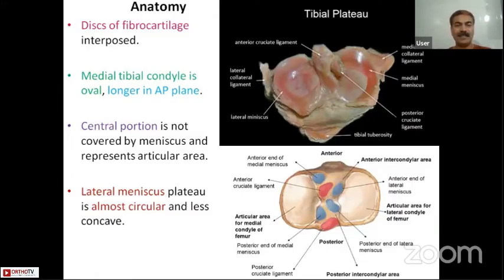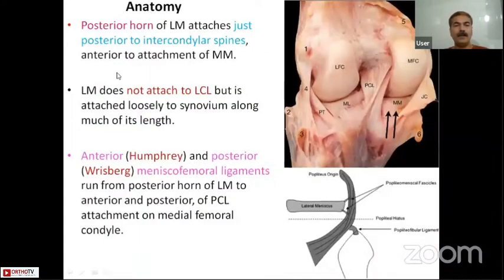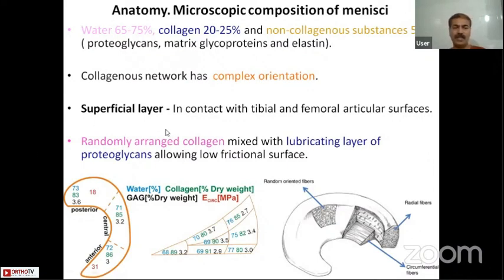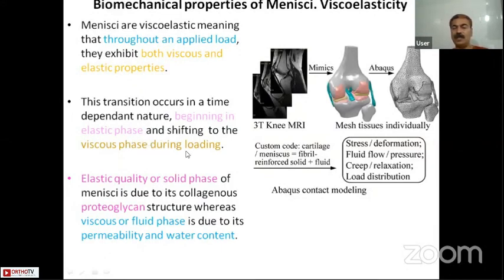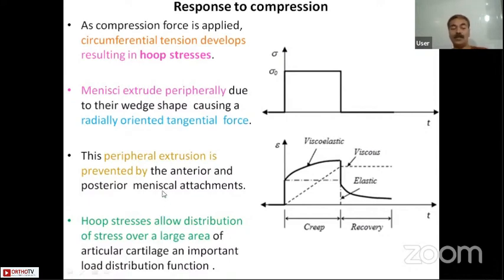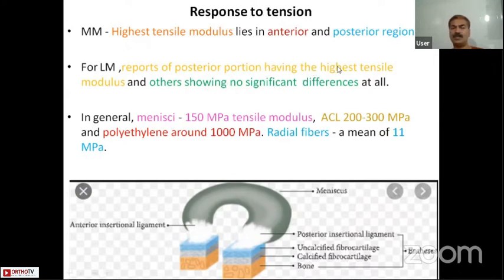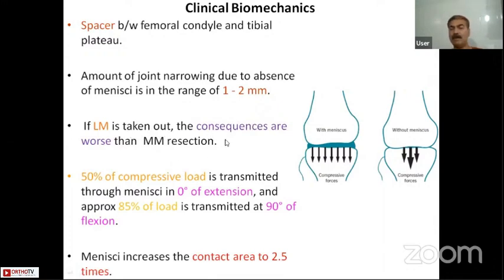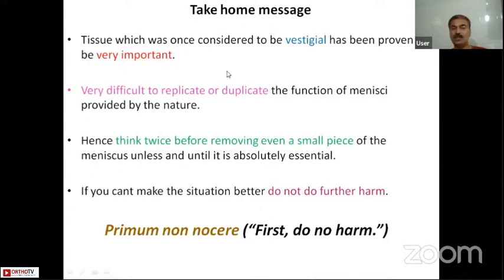Anatomy and Biomechanics of Menisci - Dr. Manish Kumar